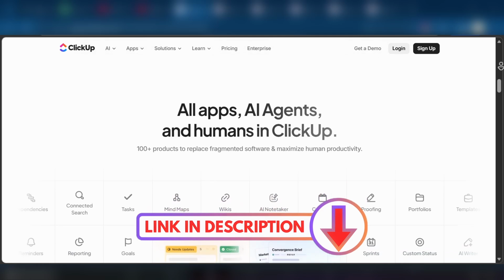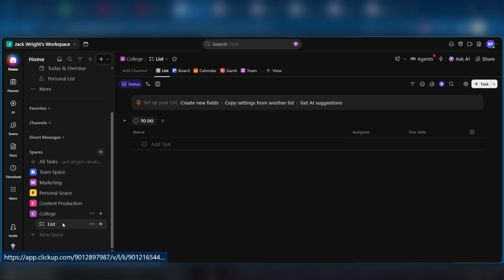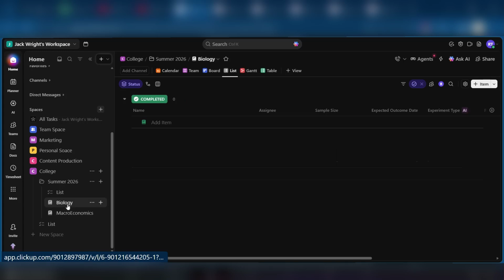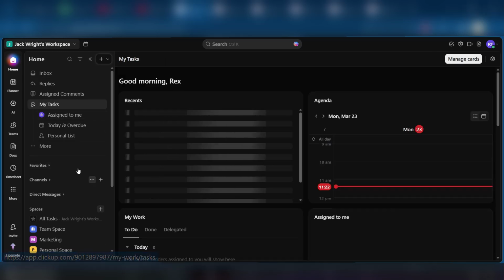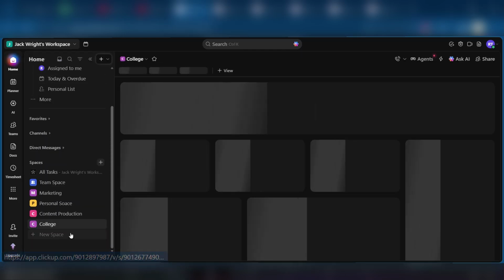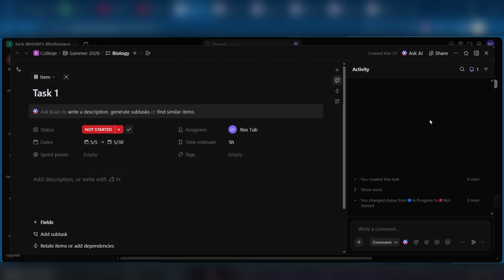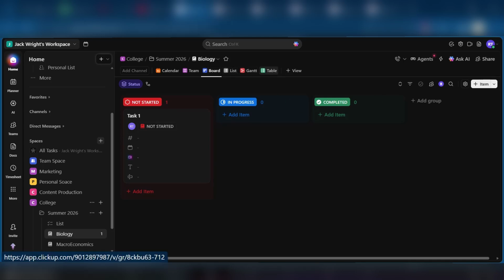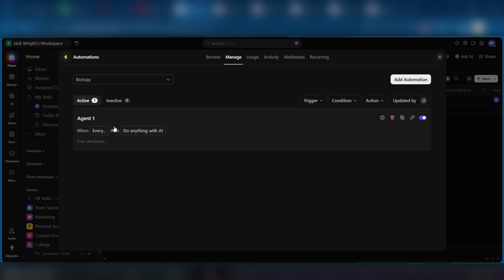How To Use ClickUp For Students: Easy Guide!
Want to stay organized and boost your productivity as a student? This quick guide shows you how to use ClickUp to manage assignments, track deadlines, and plan your study schedule efficiently. Learn how to create tasks, set priorities, and use lists or boards to keep everything in one place. Whether you're handling school projects or daily study goals, this video helps you stay on top of everything with ease.